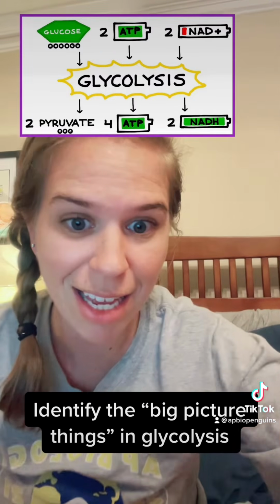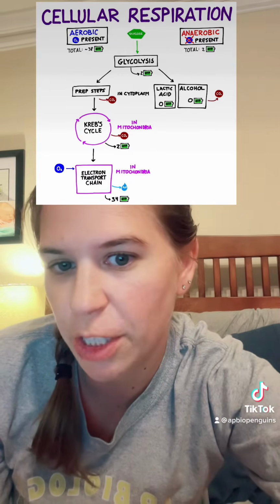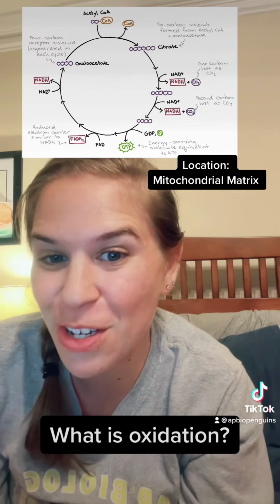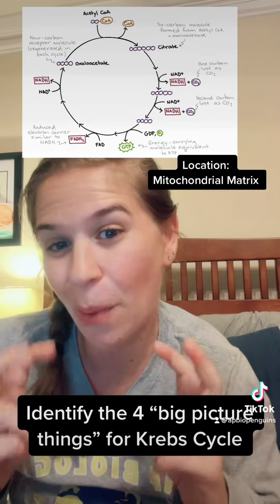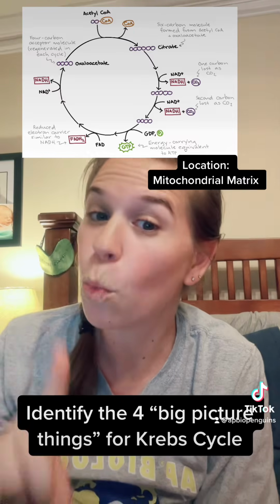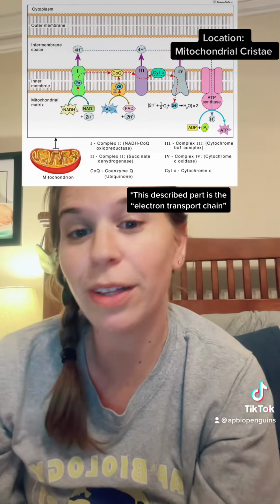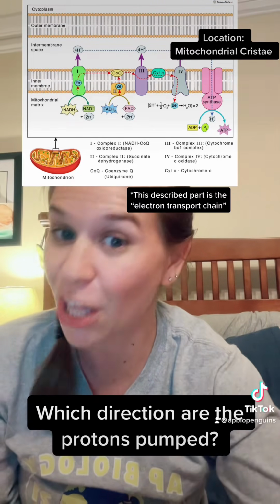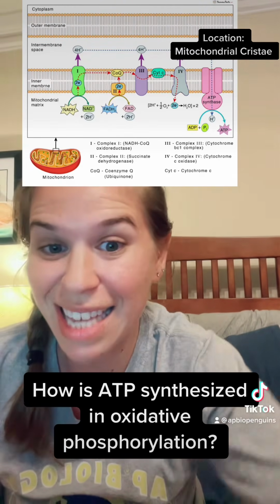✨AP Bio Topic 3.6 TikTok (Part 1): Cellular Respiration ✨